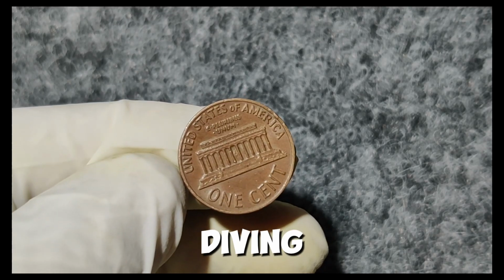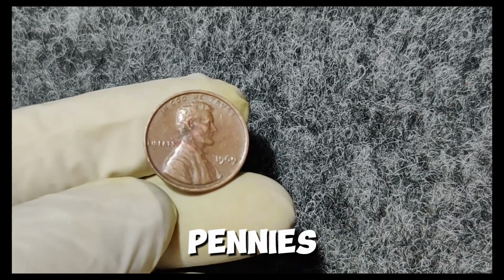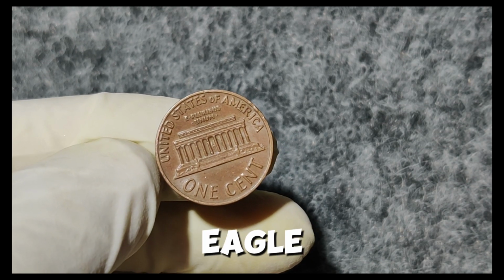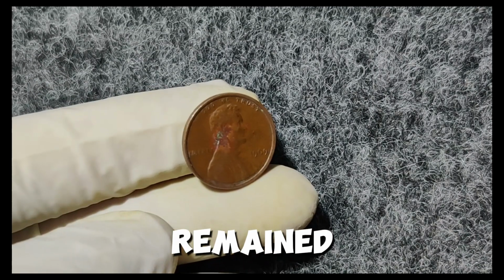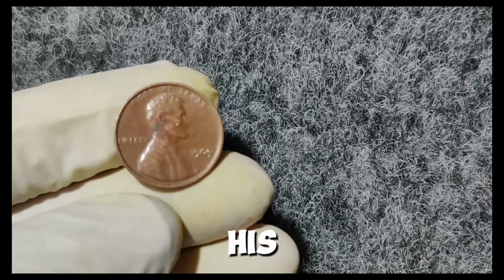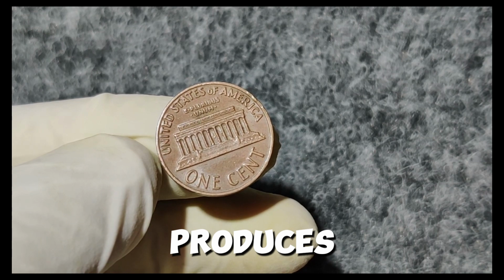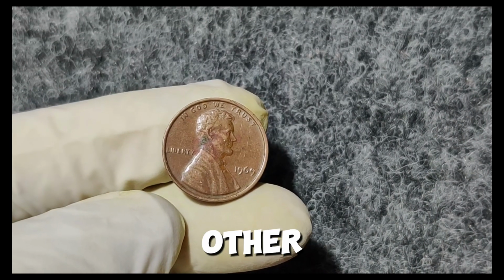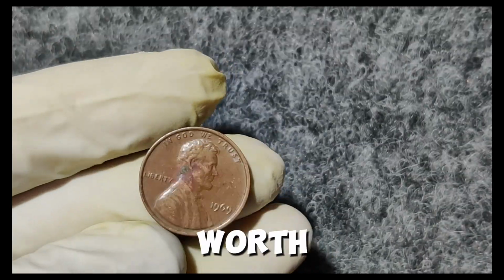10 SUPER RARE PENNIES WORTH MONEY - LINCOLN PENNY COINS TO LOOK FOR!!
Welcome to our deep dive into the world of the one-cent coin, an iconic symbol of currency that has been part of everyday life for centuries! In this video, we explore the rich history, design evolution, and cultural significance of the humble penny. 🌍💰
10 SUPER RARE PENNIES WORTH MONEY - LINCOLN PENNY COINS TO LOOK FOR!!
- **The Origins of the One-Cent Coin:** Learn about its creation, first minted in 1793, and how it has evolved throughout history.
- **Design Changes Through Time:** From the classic wheat ears of the Lincoln cent to modern-day renditions, we break down the story behind each design.
- **Minting Process:** Ever wondered how a one-cent coin is made? We’ll walk you through the fascinating process of minting and the materials used in its production.
- **Cultural and Economic Impact:** Find out how this small coin played a role in shaping economies and cultures, both in the U.S. and around the world.
- **Collecting and Rarity:** Are some one-cent coins worth more than others? We'll also share tips for collectors on identifying rare pennies and their value.

Whether you're a coin enthusiast, a history buff, or simply curious about the significance of one of the world’s most well-known coins, this video is for you!